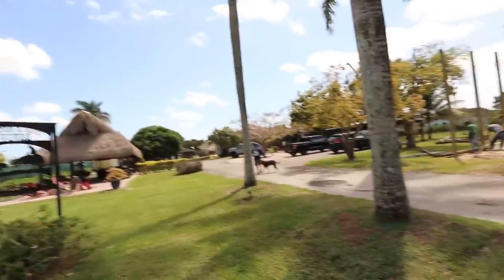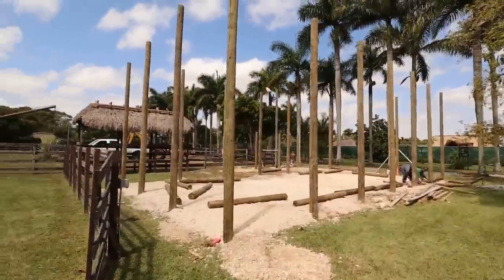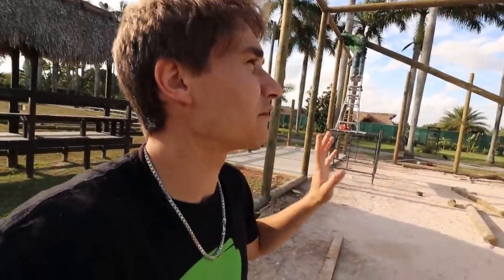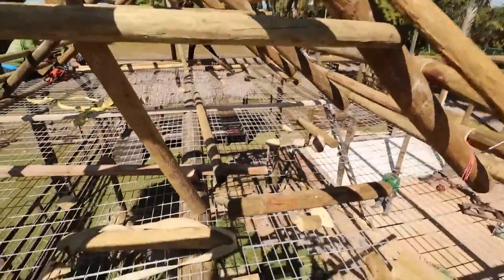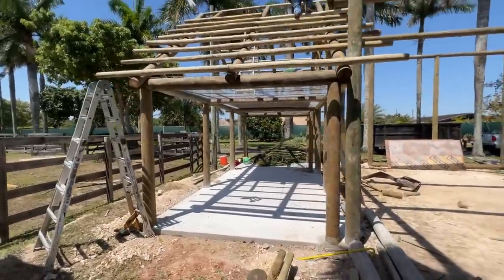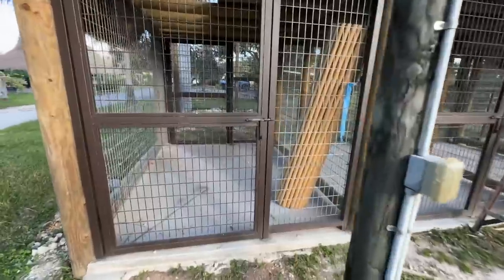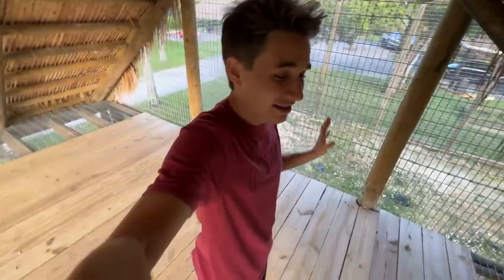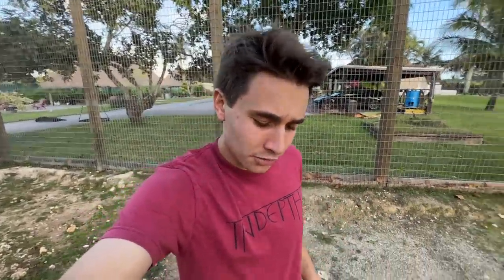BUILDING GIANT ENCLOSURE FOR TIGERS !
Building epic cage for my big cats !